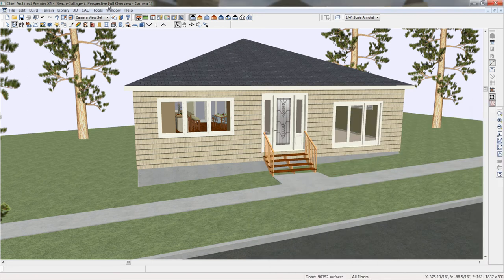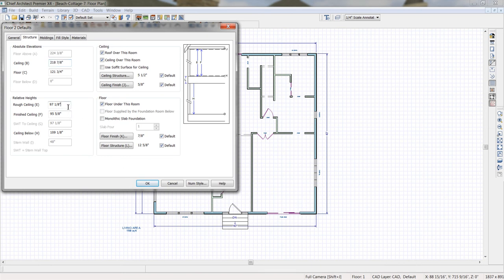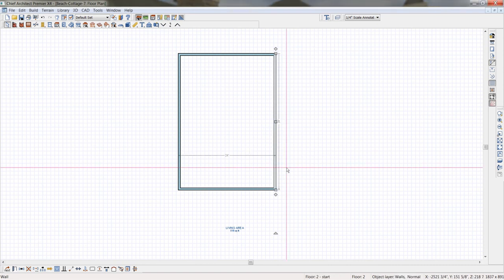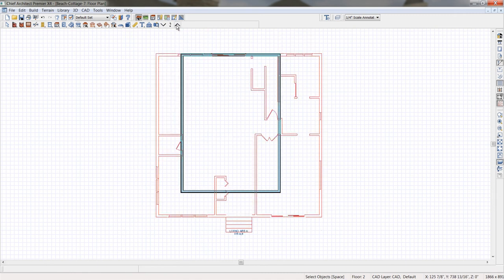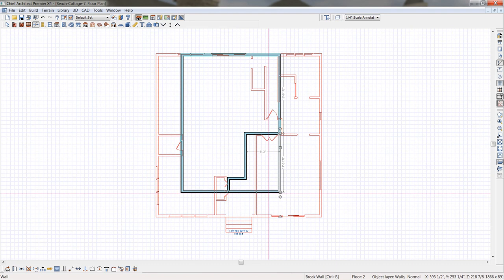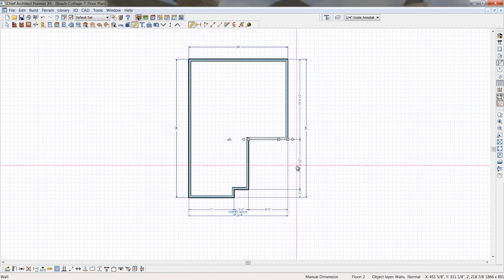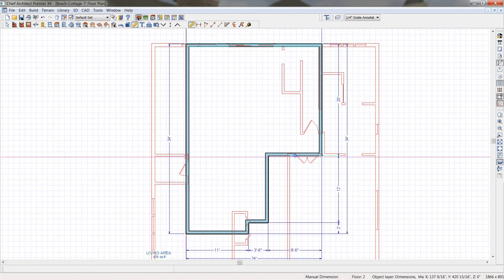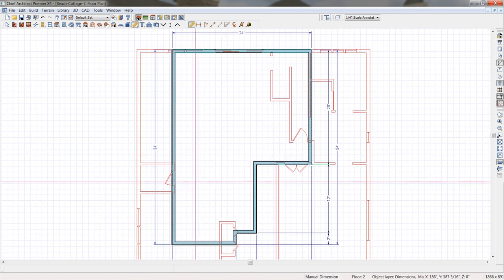15 Cottage Beach House - Remodeling, Adding Floor 2